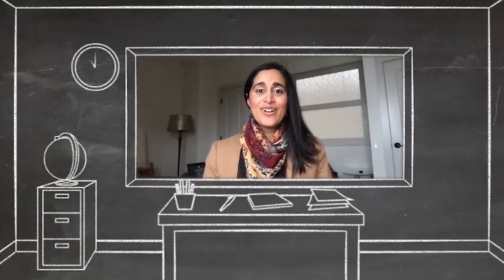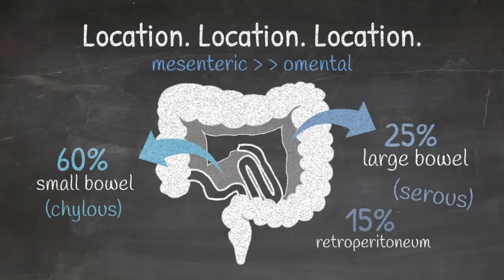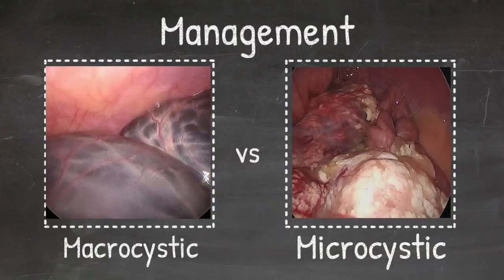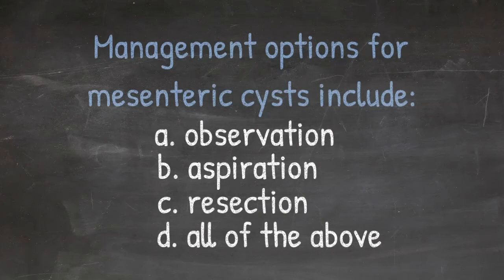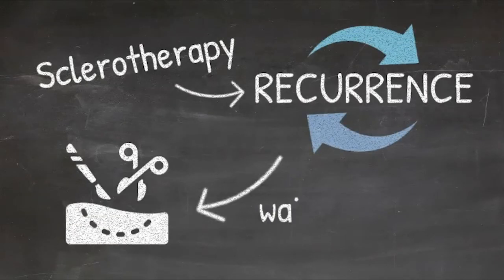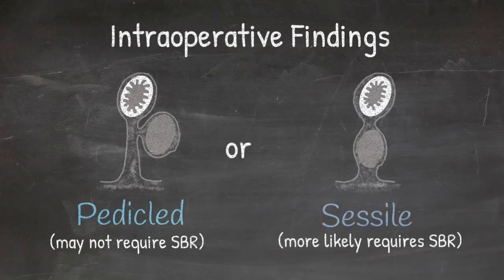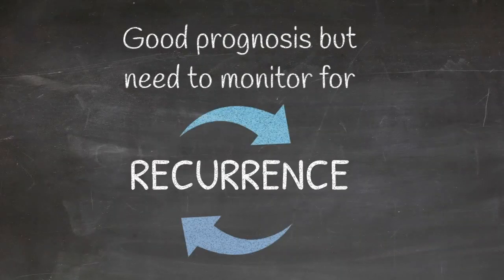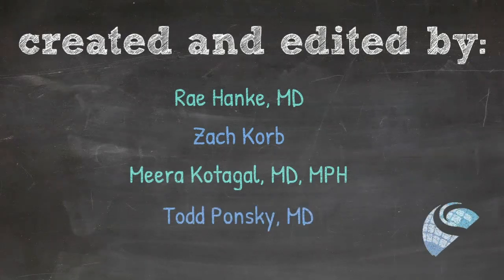Mesenteric Cyst: in Brief: Presentation, Workup, Diagnosis, and Perioperative Considerations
Dr. Meera Kotagal, Pediatric Surgeon at Cincinnati Children’s, joins Dr. Rae Hanke to review the basics of mesenteric and omental cysts in this videocast.